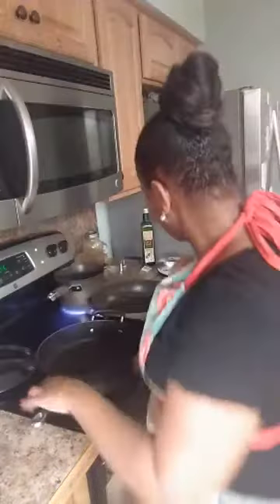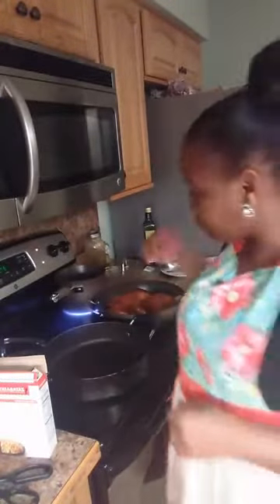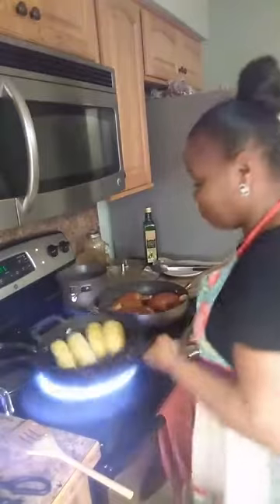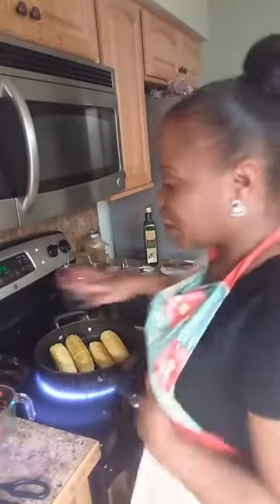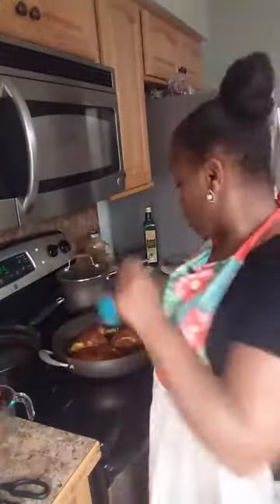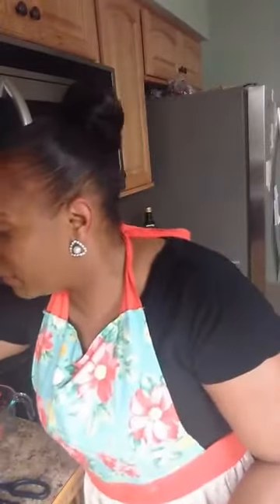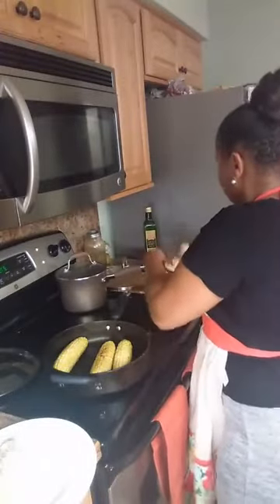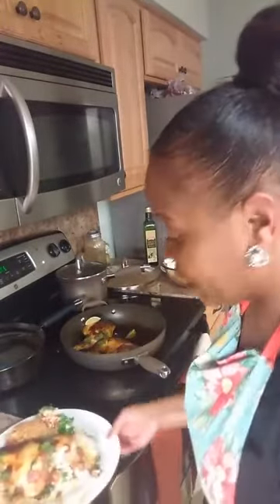Kenikakes 1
Cilantro Lime Chicken, Mexican Street Corn and Spanish Rice